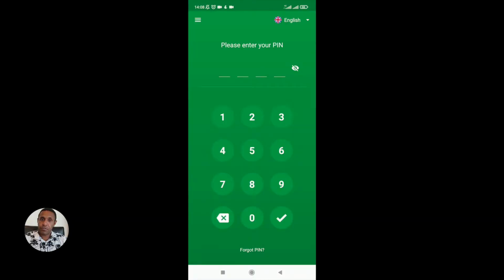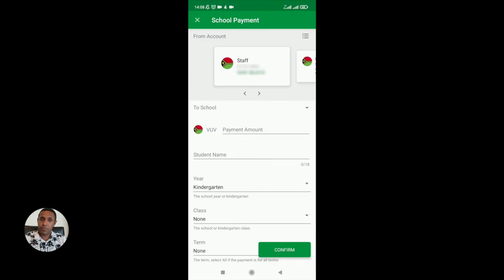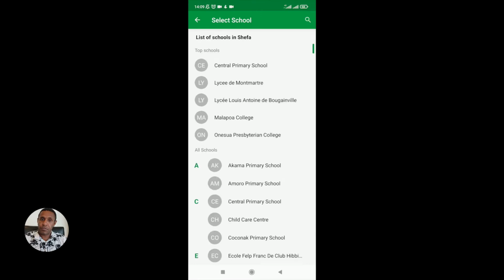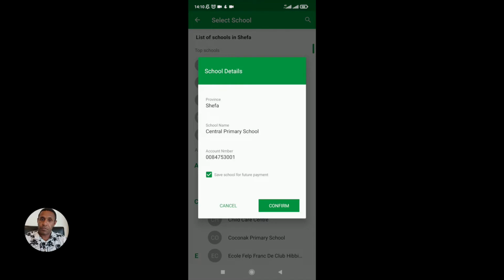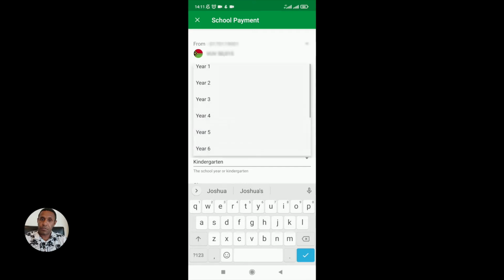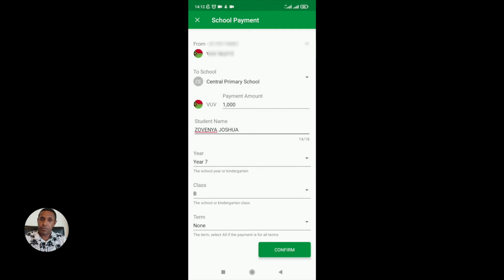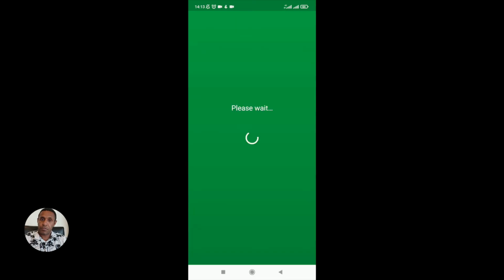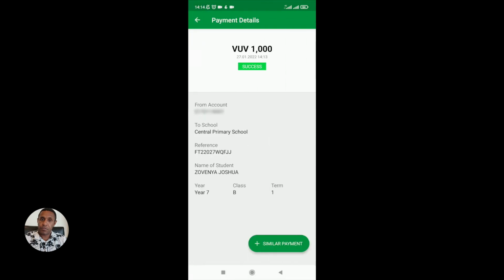How to make school fee payment via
This video is a step by step showing you how to make a school fee payment
using the NBV IsiMobile app.